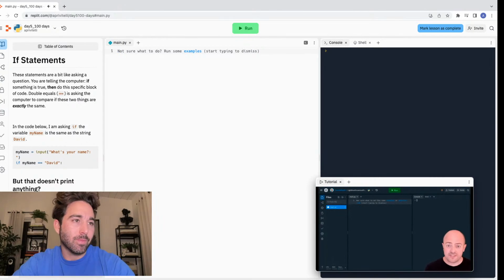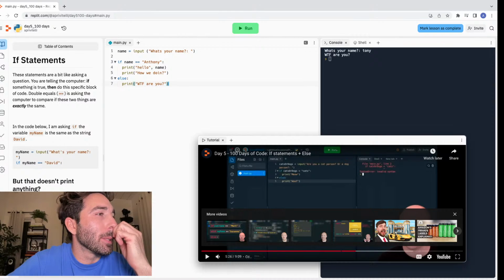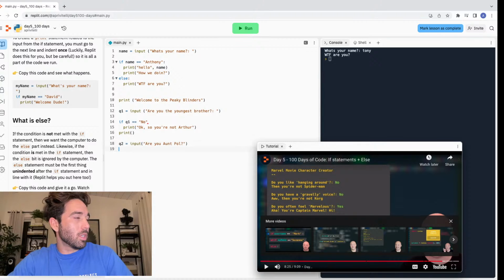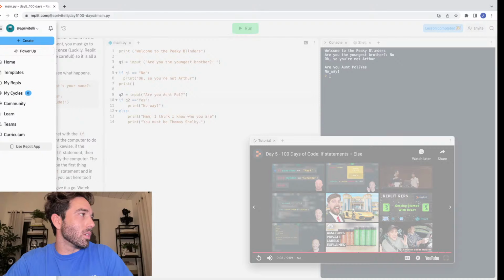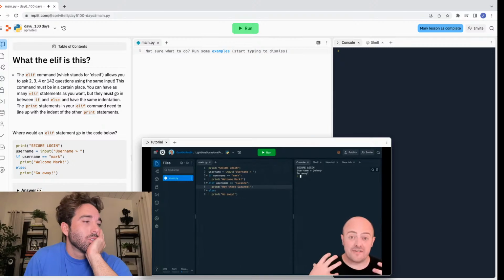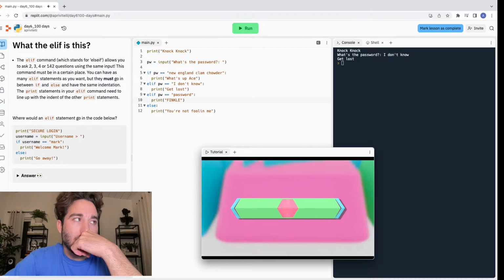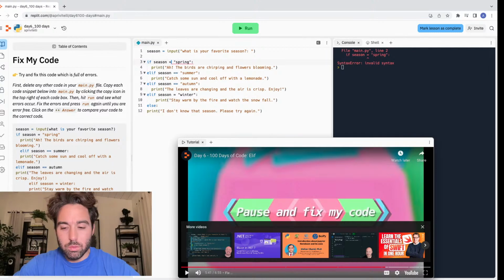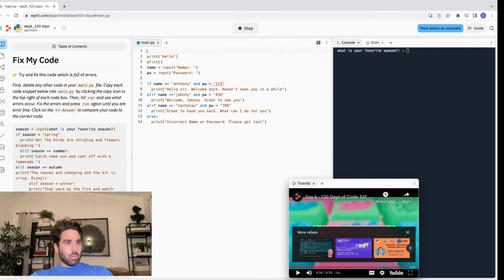100 Days of Coding: Day 5 of 100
Taking Replit's 100 Day of Coding